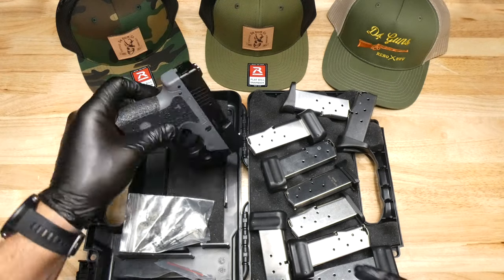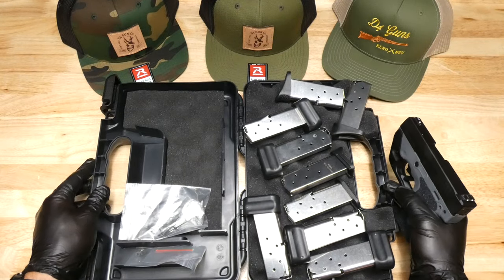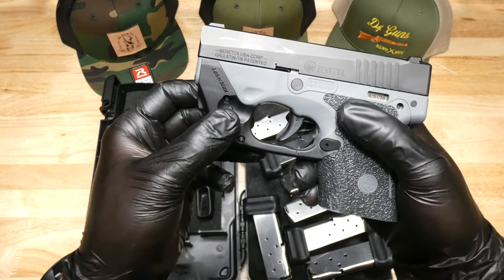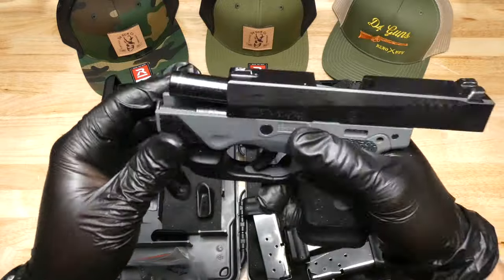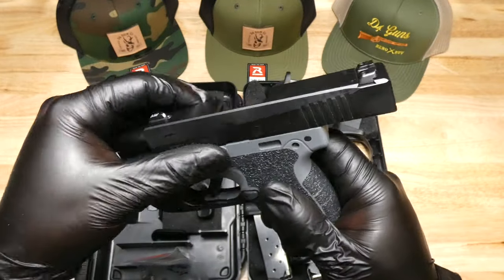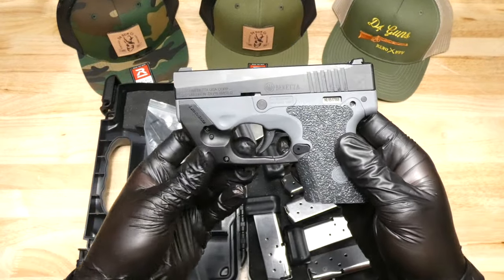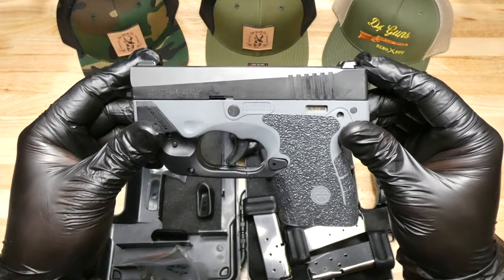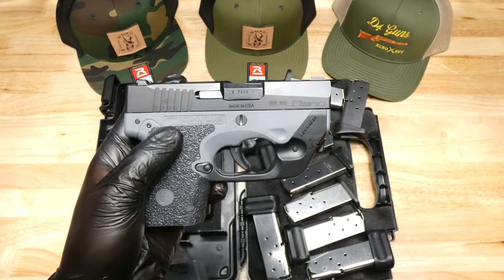Unboxing & Inspection: Beretta Nano - 9mm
This pistol includes NINE magazines, original box,  mag extensions, extra iron sights, and original manuals! This pistol also has a Laser Max laser sight installed on it. Please see the pictures for all of these accessories. This pistol was manufactured in 2017. The Beretta Nano is the ultimate evolution of the micro compact carry pistol. Utilizing a removable, serialized sub-chassis the Nano pistol can be easily modified with replaceable grip frames and is simple to disassemble and maintain. Ease of use and concealment were key drivers in the development of the Nano.